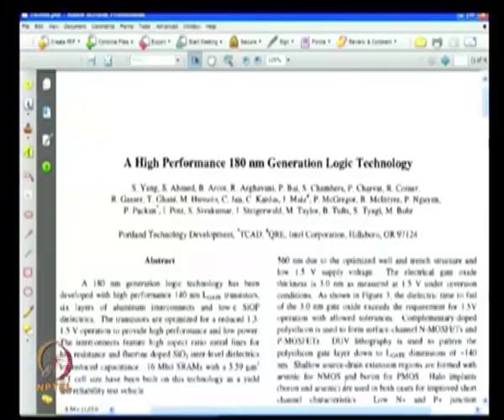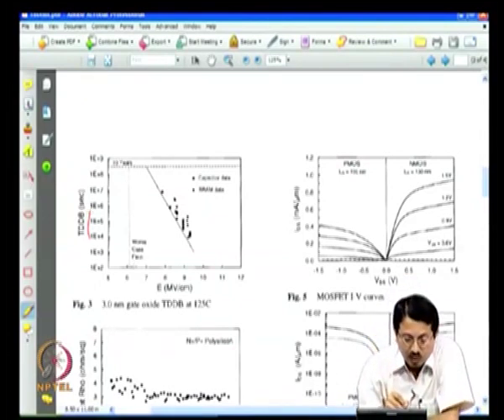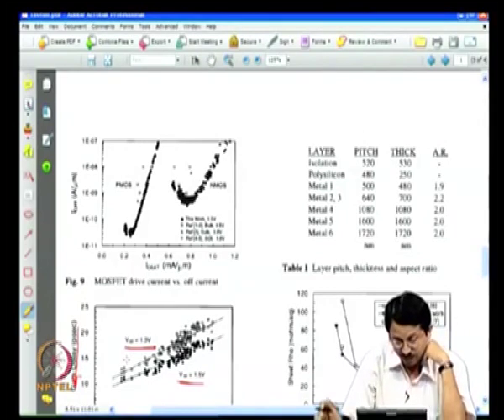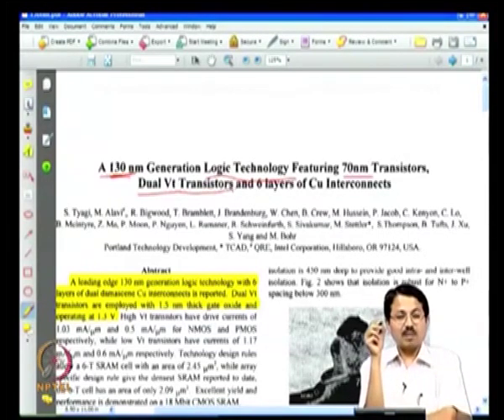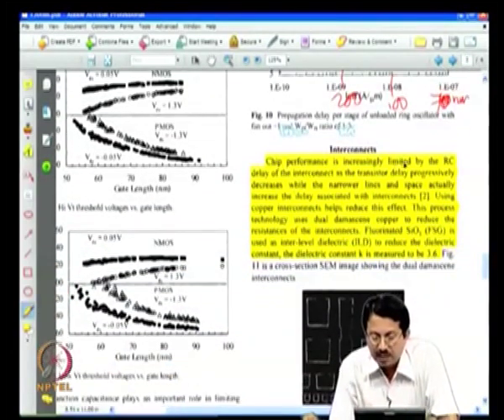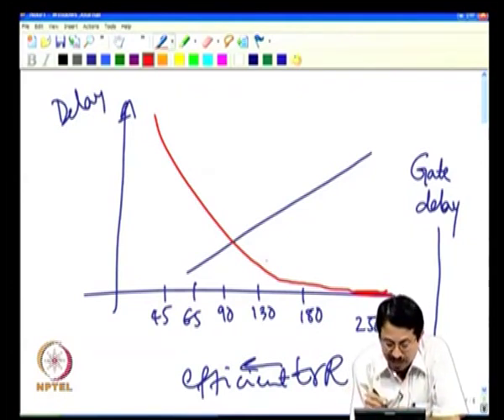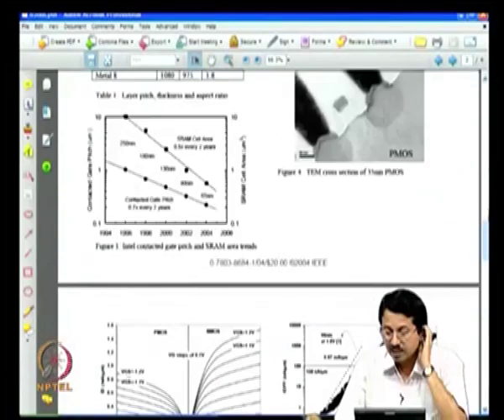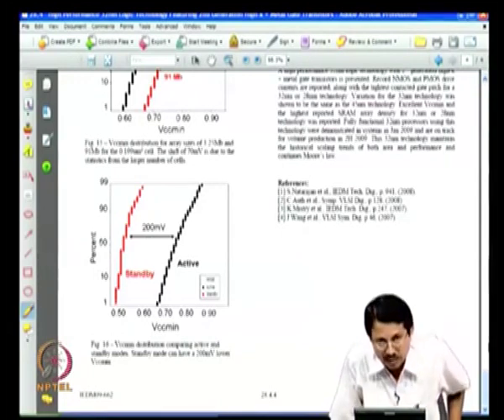Mod-03 Lecture-11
Subject: Electrical